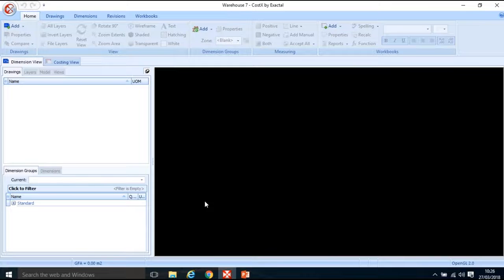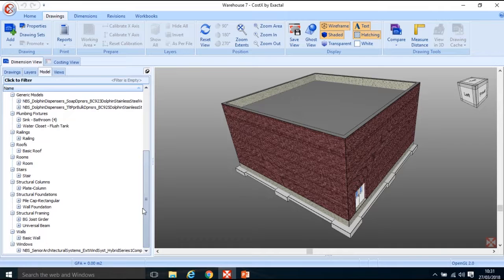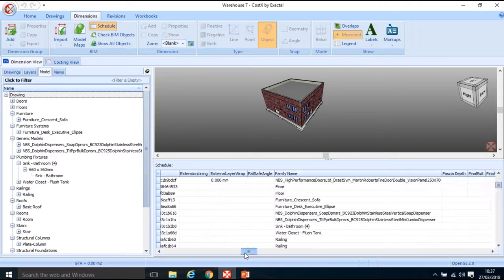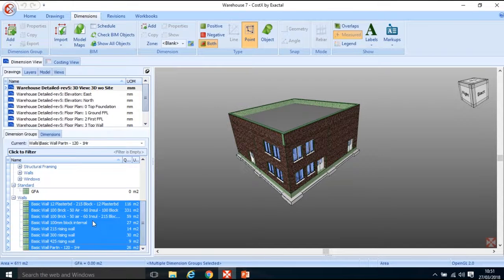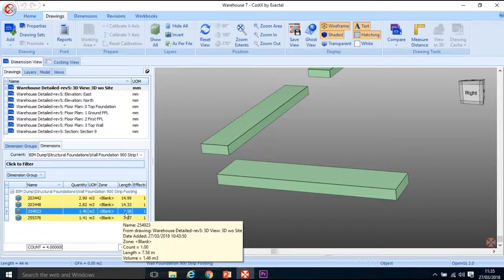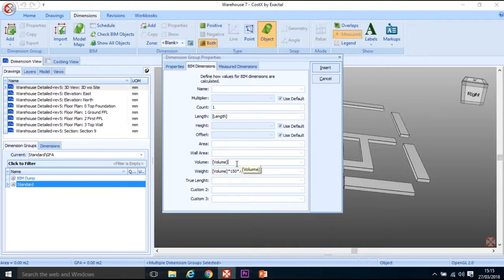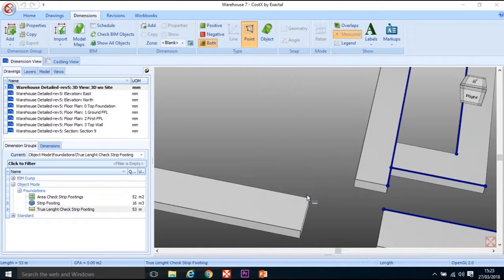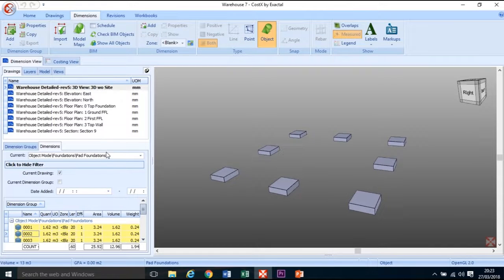07 BIM Measurement 1 Post Processing